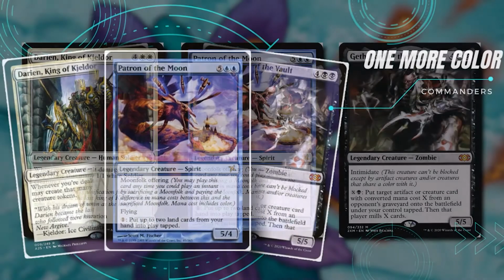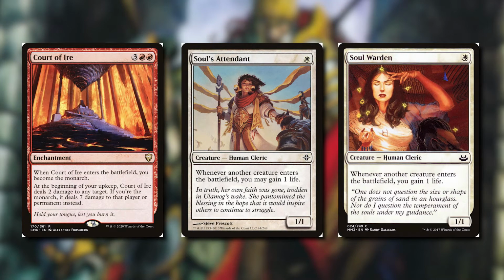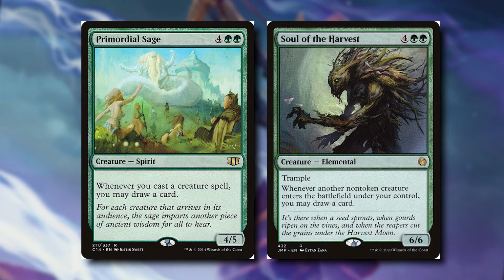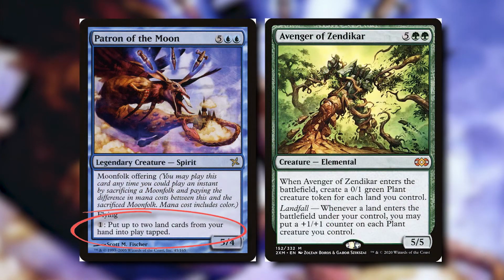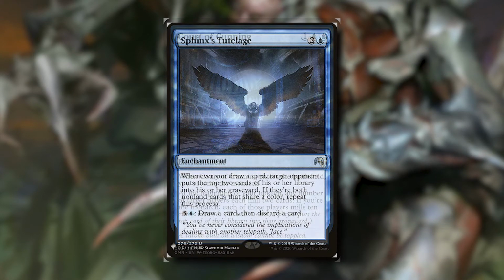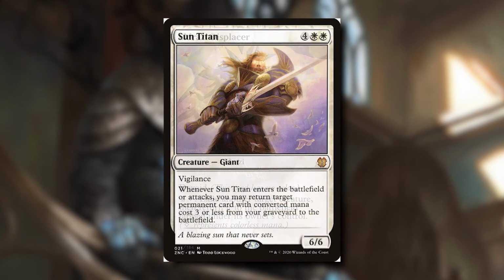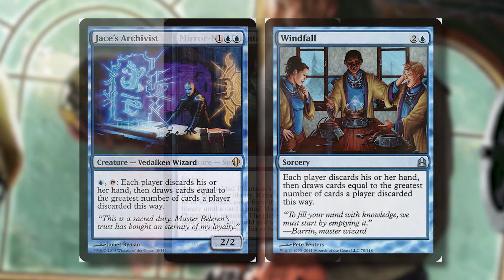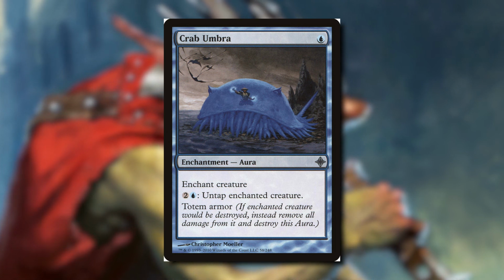Adding One Color to Commanders | Possible EDH Format | triplemangothreat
Adding 1 color of mana to a commander seems like an interesting concept. In this video TMT (Ashley) talks about what color should be added to make these commanders even better.

Budget deck techs for all. You don’t have to spend hundreds of dollars on a game you love. Let me show you how.

If you liked this video, be sure to give the video a like!

Uuuuuuuuuuuuuuuuuuuuuuuuuh peace